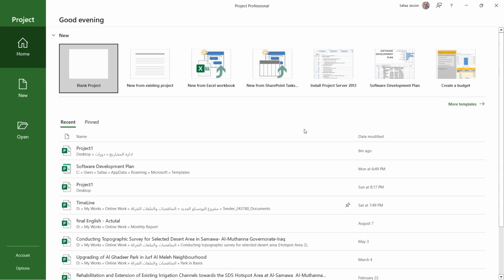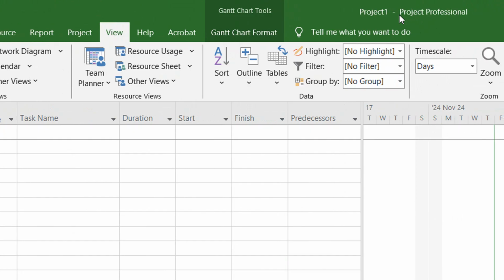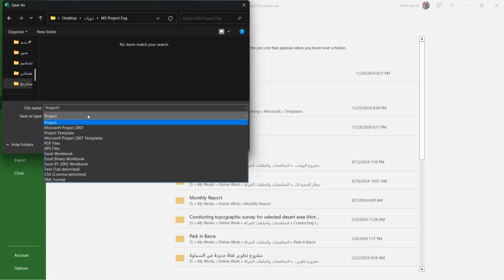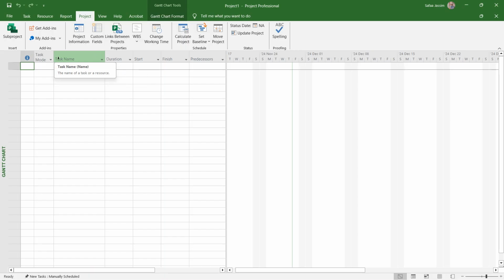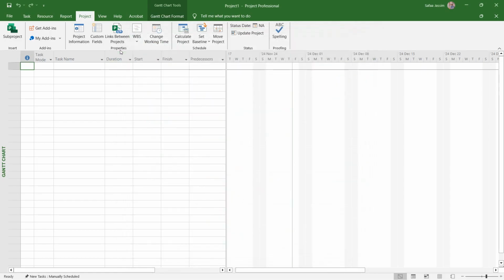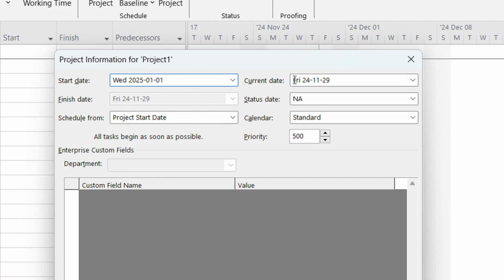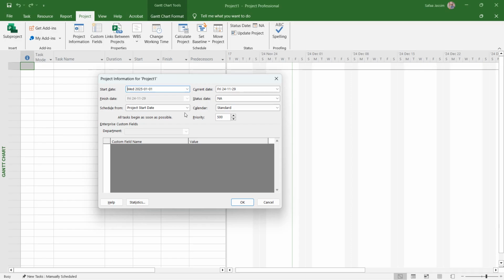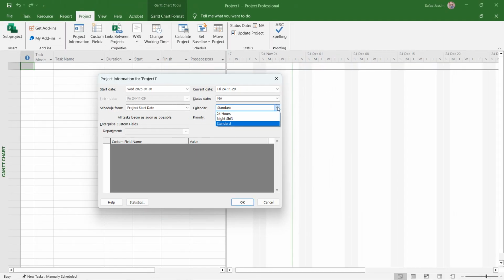09. Mastering Project Management with Microsoft Project and AI | Project Information